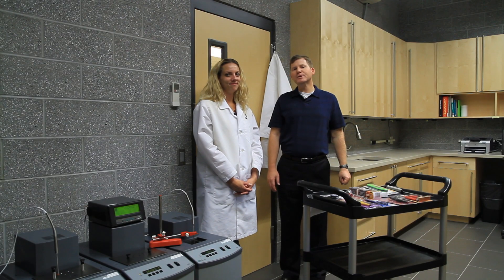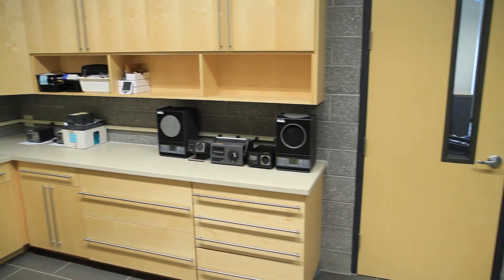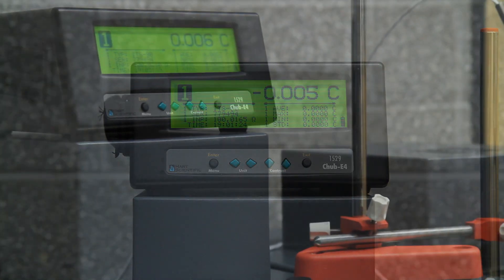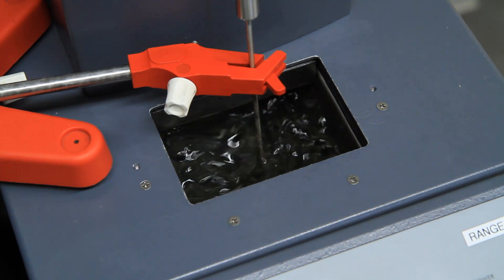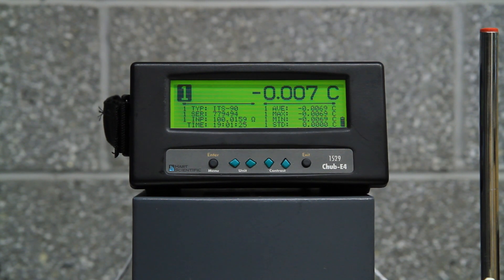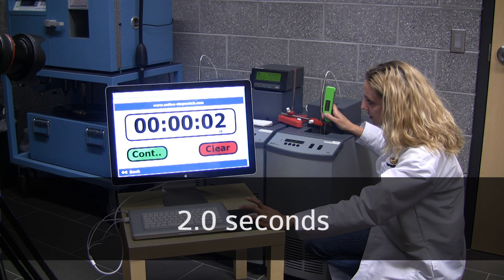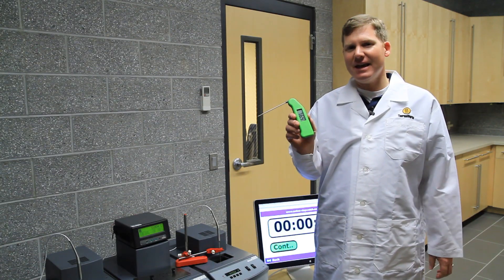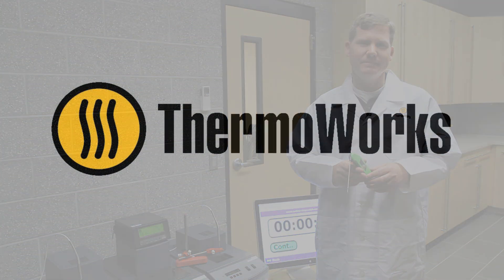Digital Thermometer Speed Testing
Here's a reliable side by side test of the Splash-Proof Thermapen and the CDN and many of the other "instant-read" thermometers in the market conducted in a NIST-Traceable calibration bath.

the probe of the Thermapen can plainly be seen to be pointing completely to the side, not straight down like the CDN probe, so this is not an accurate test. We have made repeated efforts to reply and comment on the video page but page owner will not allow it.)